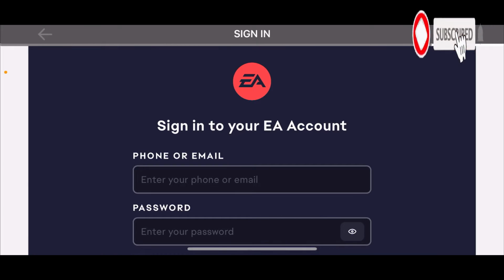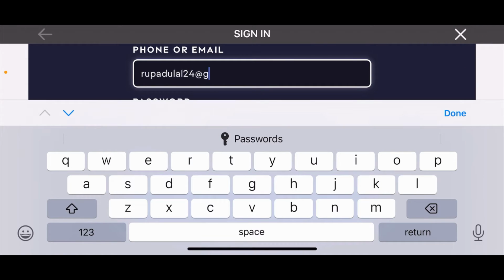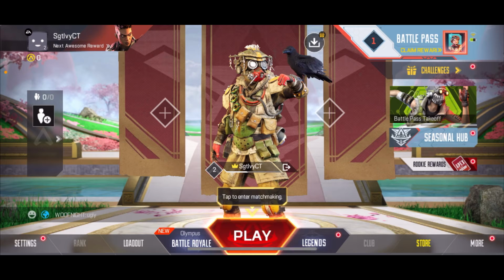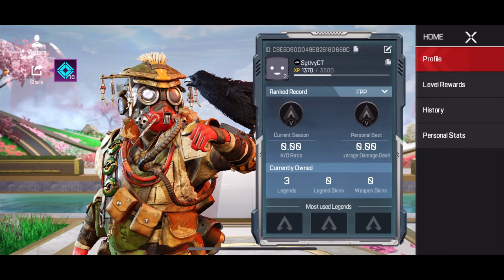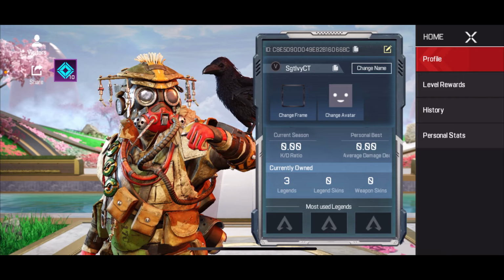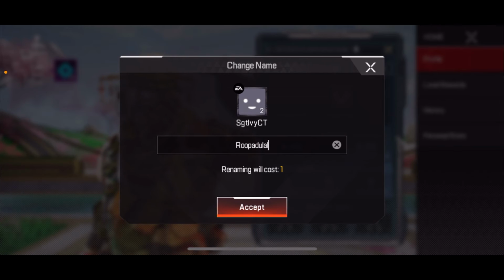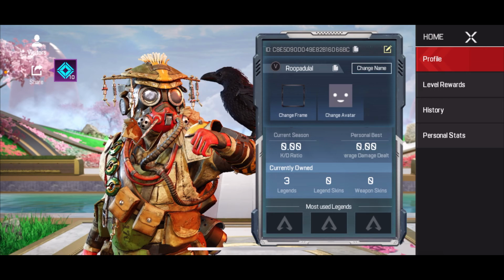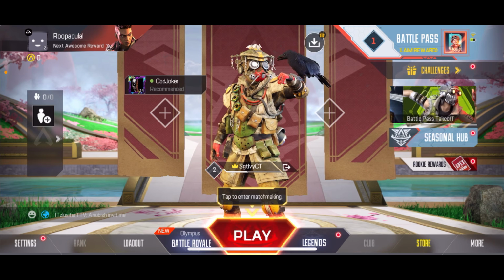How to Change Name on Apex Legends 2023? Apex Username Change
Here is easy & quick tutorial on changing your name/username on Apex Legends mobile game. Watch the video and learn how to change name on Apex Legends: